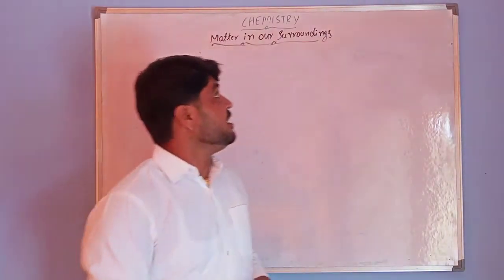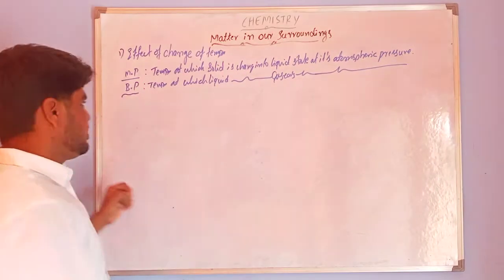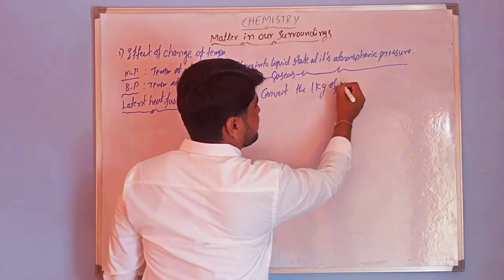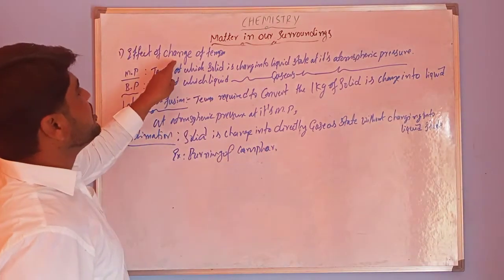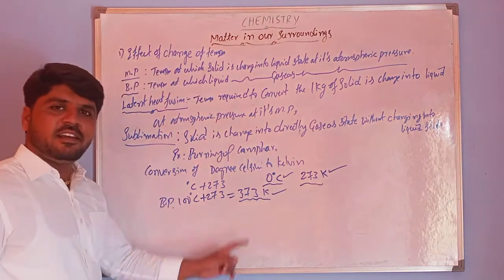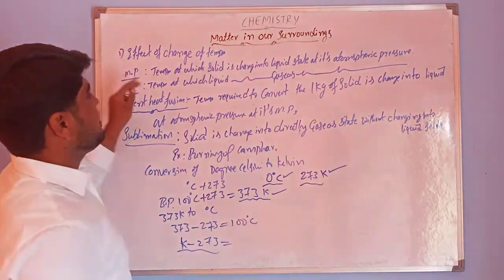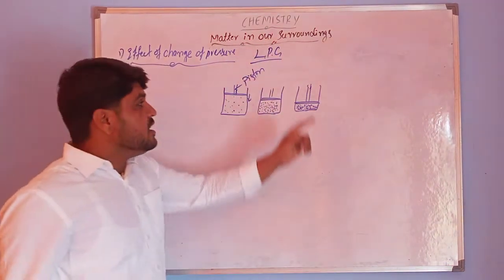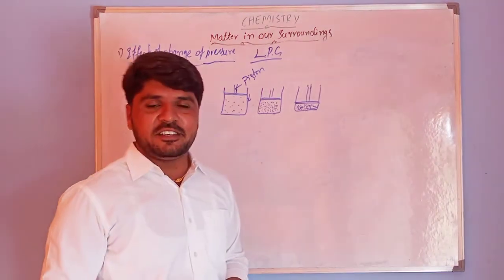June 1, 2021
class-9 chapter-1 effect of change of temperature and pressure